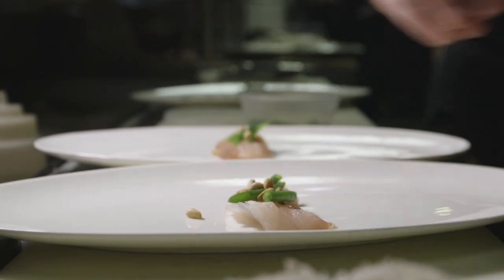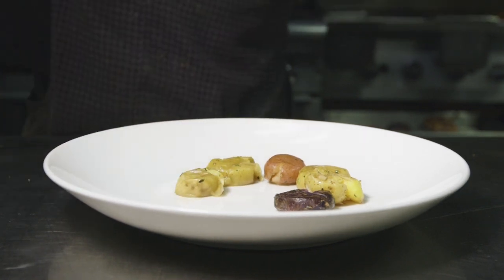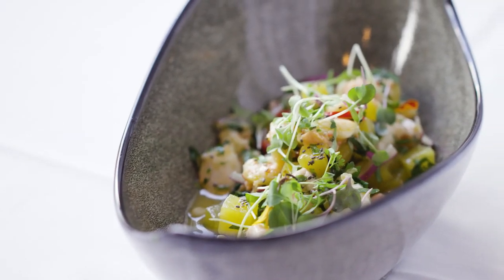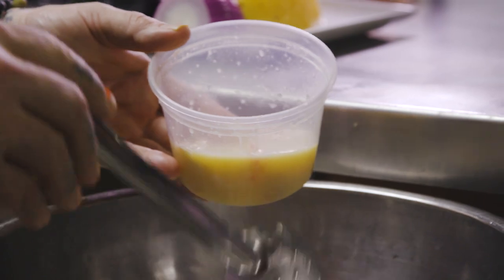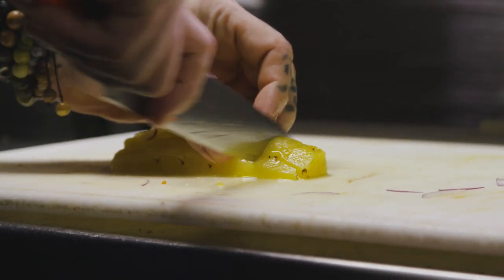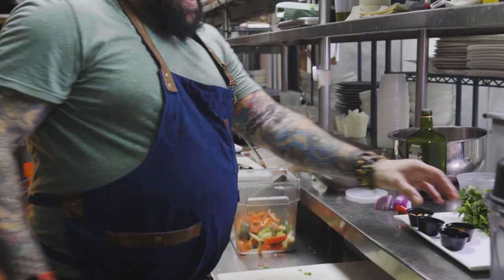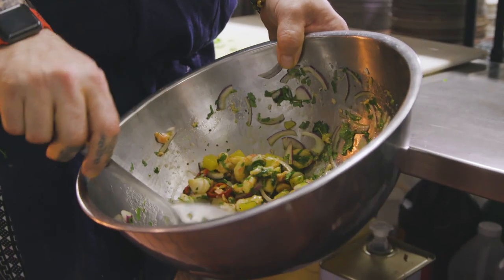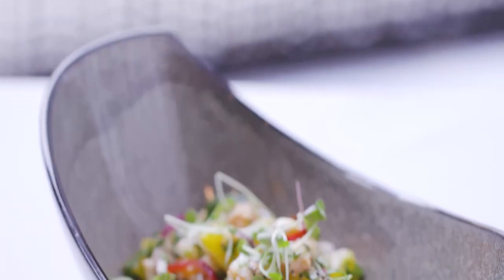Tampa Restaurants: Mise en Place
Learn how Chef Marty Blitz prepares a tropical-inspired ceviche for guests of Mise en Place, a 32-year-old modern American staple of the Tampa food scene.